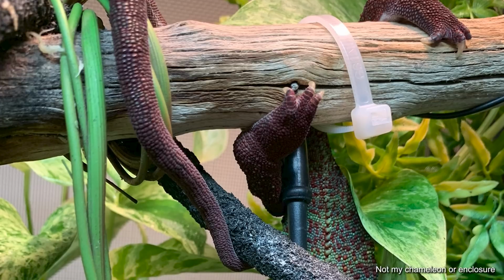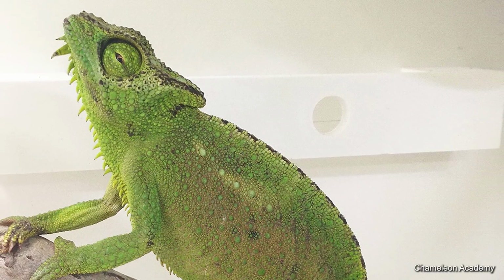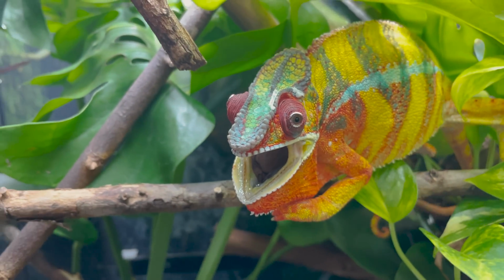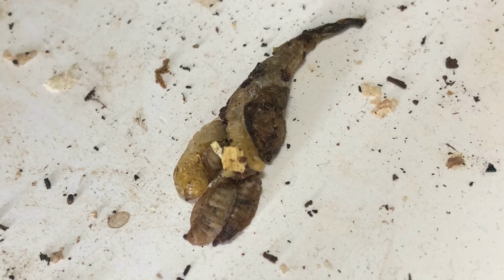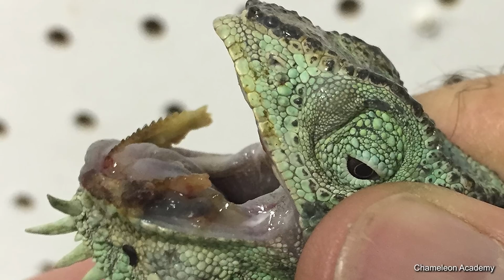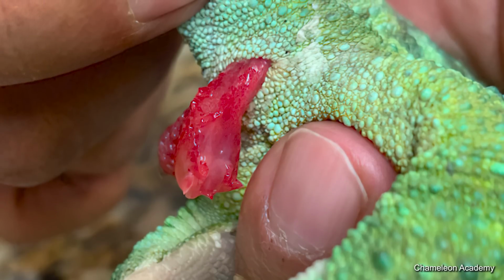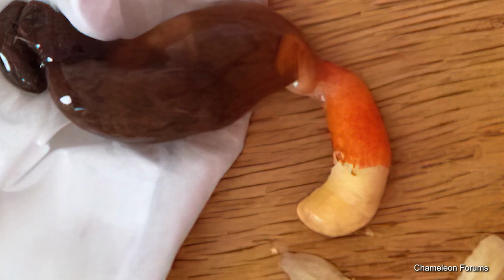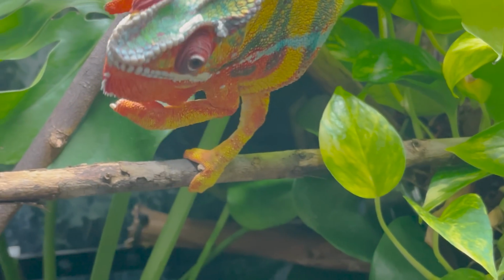25 Signs your chameleon is SICK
Watch to learn about the signs and symptoms of a sick chameleon. When in doubt, please take your chameleon to the vet and make sure your care is correct. Thank you Chameleon Academy for providing lots of these images to help fellow chameleon keepers.

0:00 Intro
2:03 Closed eyes/Sleeping during the day
2:16 Sunken in/swollen eyes
2:24 Lack of appetite
2:43 Weak grip
2:57 Grabbing own legs
3:09 Visible cheek bones
3:36 Gaping
3:49 Head point upwards
4:10 Excess saliva
4:28 Weird noises while breathing
4:43 Blood
5:10 Blackened teeth/Discolored mouth
5:54 Bumps or lumps
6:29 Vomiting
6:53 Discoloration
7:44 Broken bones
8:43 Prolapse
10:00 Black or discolored tail
10:35 Orange urates
10:57 Unable to climb
11:30 Curved bones
11:56 Tongue not shooting
12:43 Any unusual behavior
12:50 Care resources
13:24 Outro
14:08 Blooper